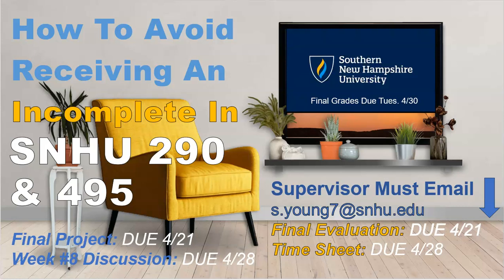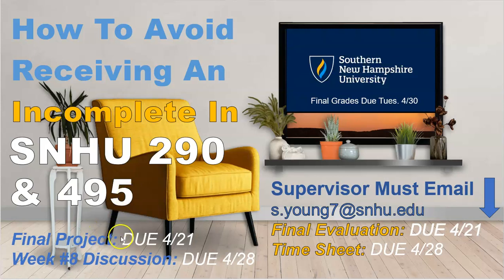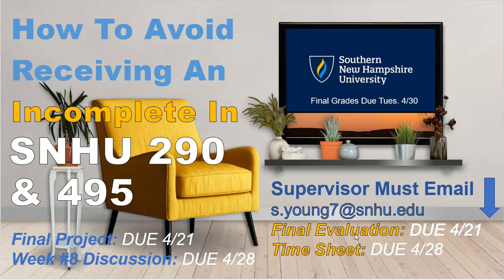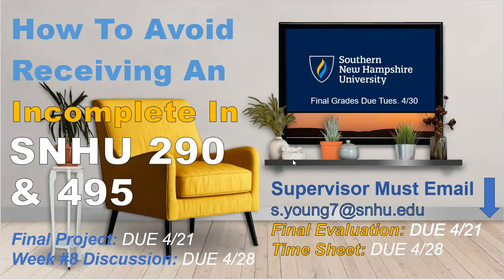SNHU 290 & 495 How To Avoid An Incomplete Spring 2024